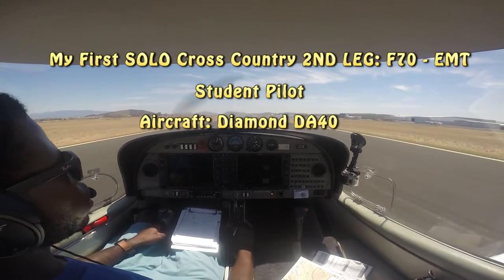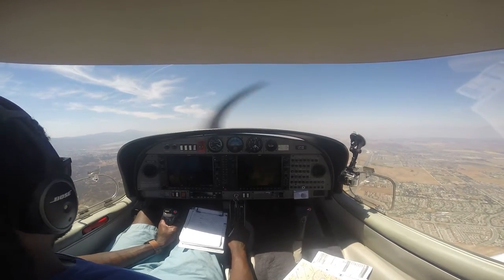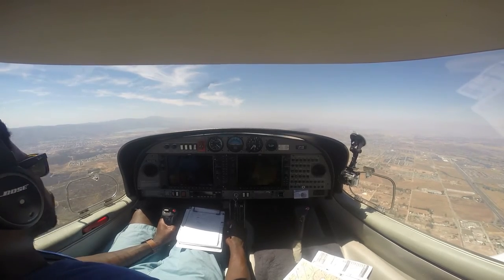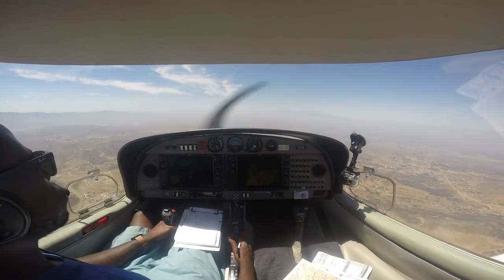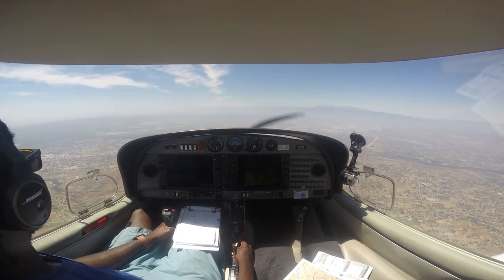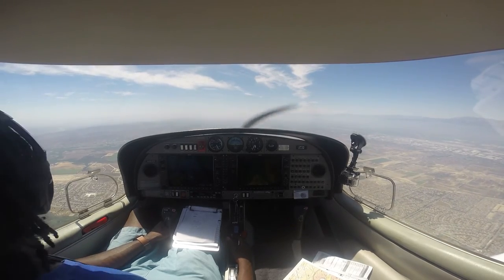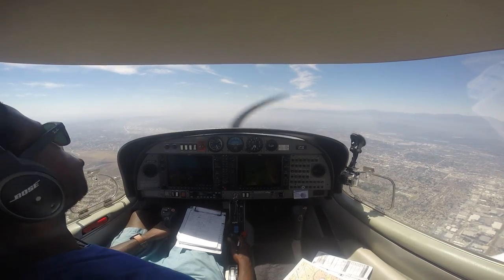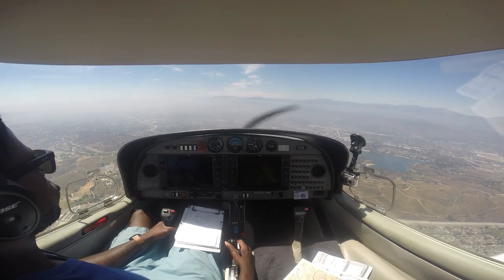Second Leg Solo Cross Country Flight In Diamond DA40: with ATC Audio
Part 2 Of My first short solo cross country flight; F70 to EMT. Aircraft is a Diamond DA40 equipped with a Garmin G1000. Distance = 58 nautical miles.